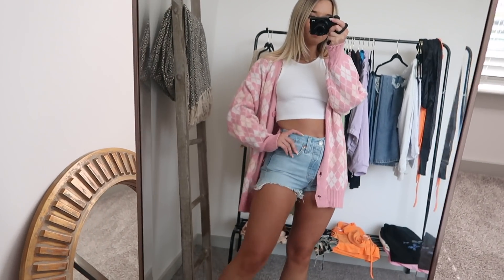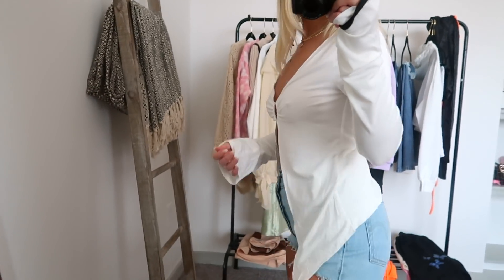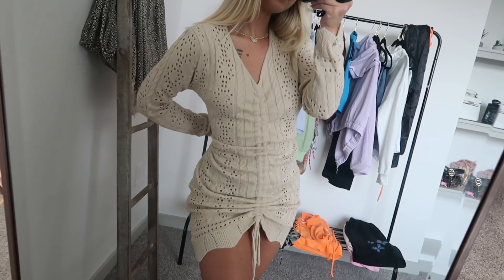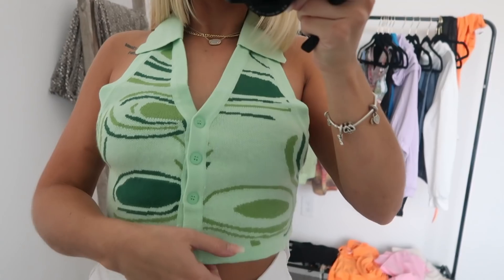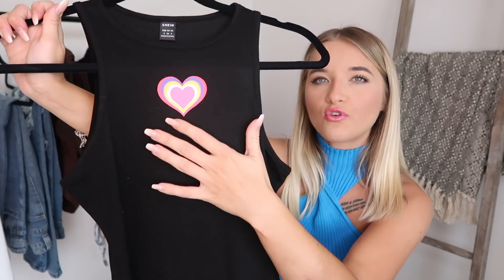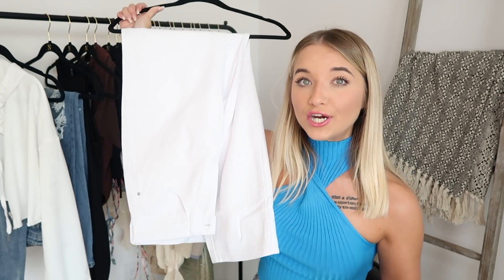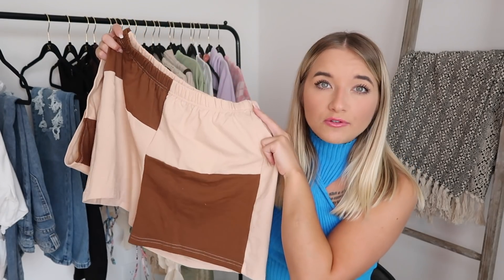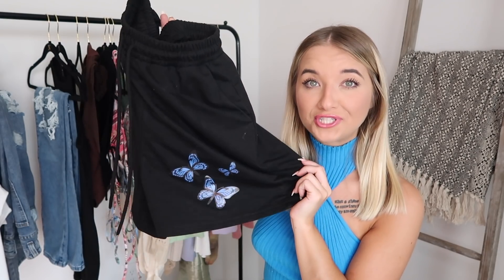HUGE SHEIN TRY-ON HAUL !! 30 ITEMS (cute + affordable)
hi everyone! today I am back with another SHEIN try-on haul and I love doing these because they have the cutest clothes that are so fun to wear and style!!

we have 30 items in this haul and they are all so adorable and very affordable if you are looking to add some new trendy items to your wardrobe!! everything is linked below (in order of being shown) if you are interested in checking anything out! xx

This does not change the price for you in any way. Thanks for supporting my channel! xo